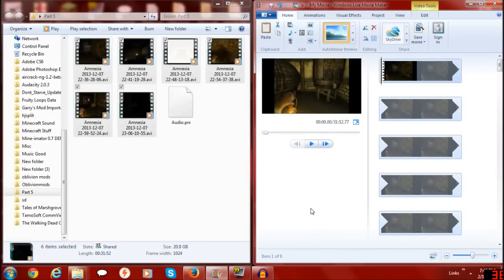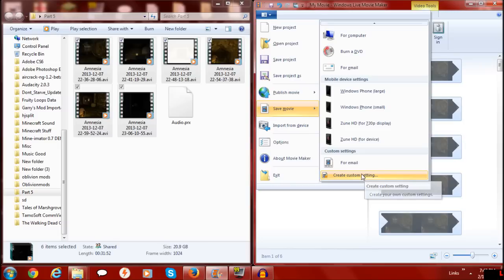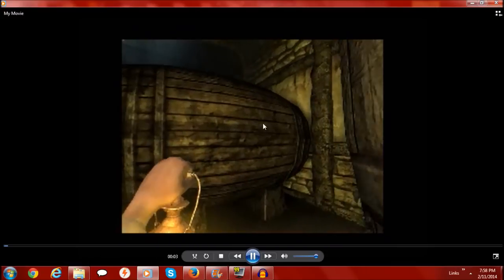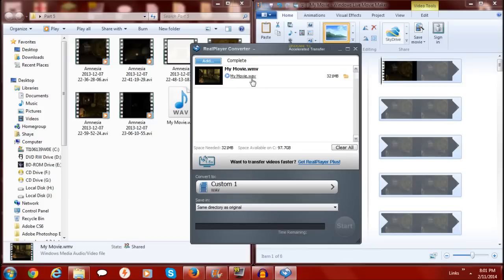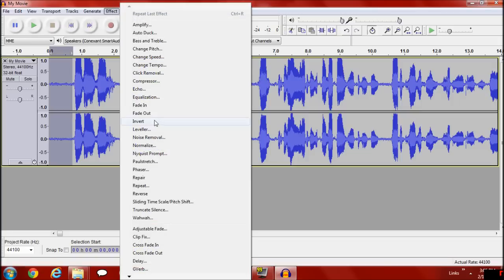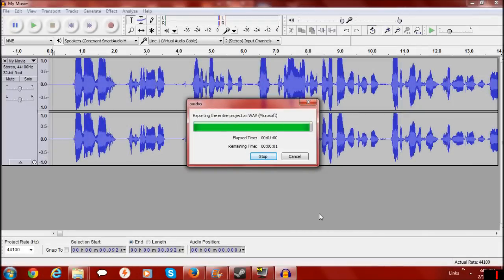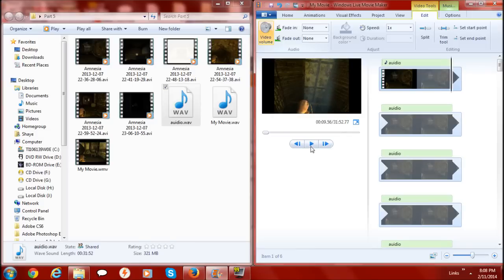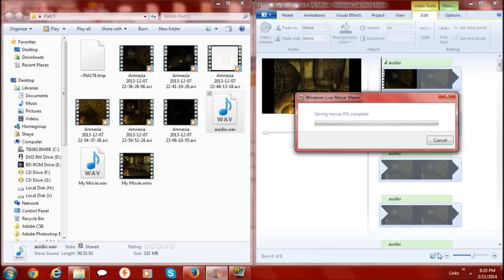Remove Static From Videos With Free Software!!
How to remove static from your videos to ensure Maximum Quality, Completely free using Audacity!! Also if you don't hear the Static your Volume is probably to low...